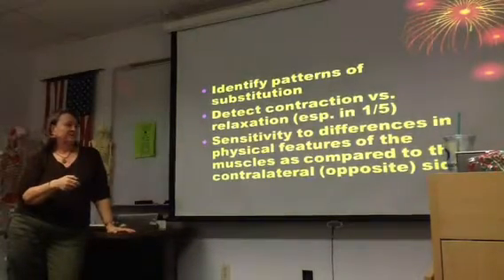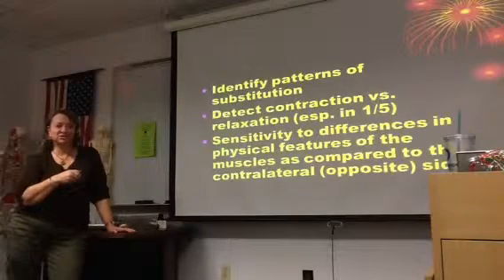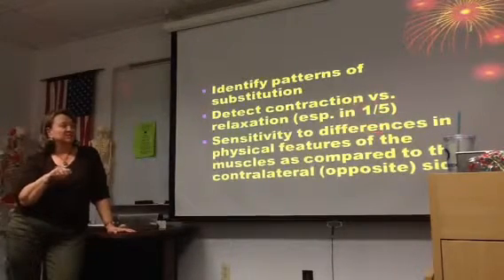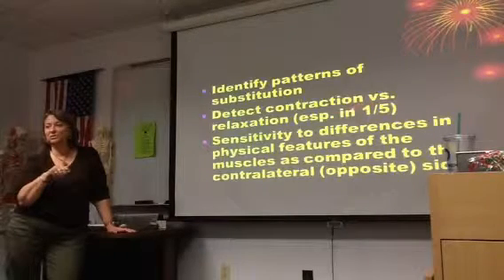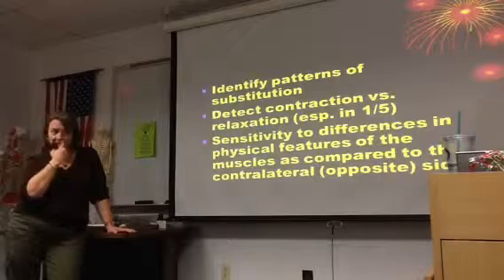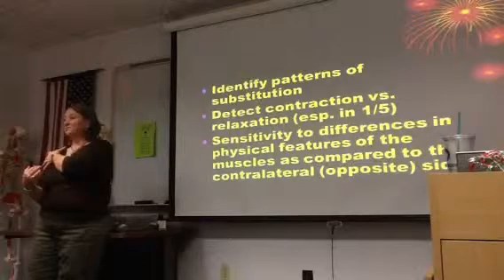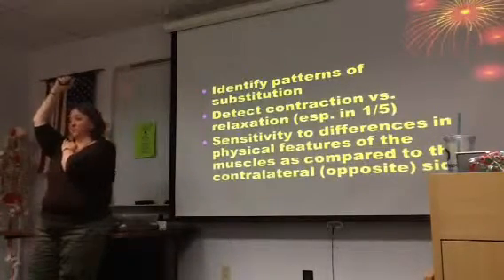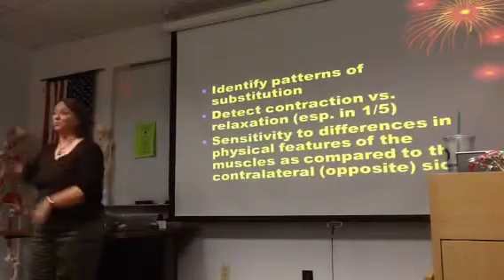SCF OTA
lecture 9-23-13